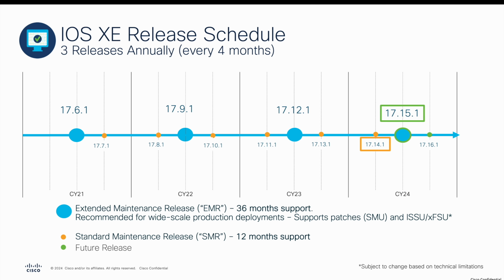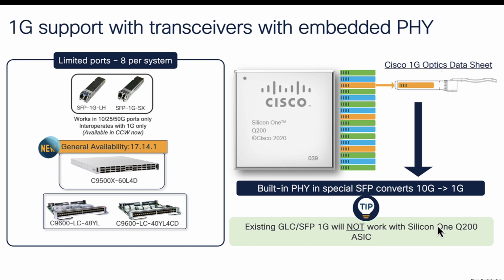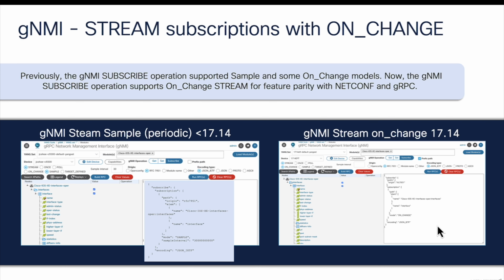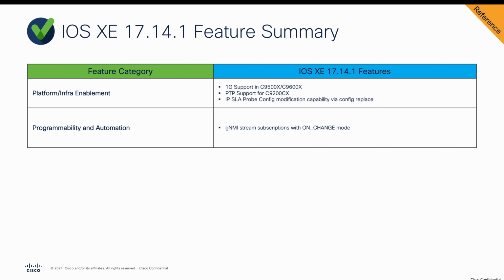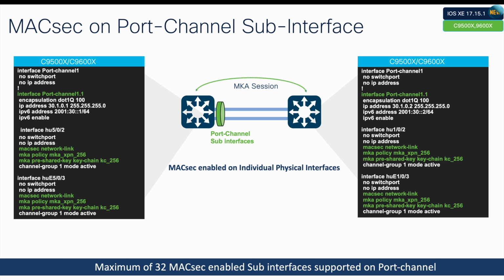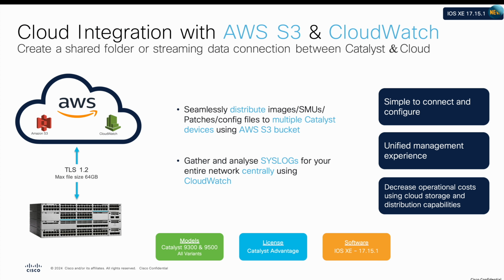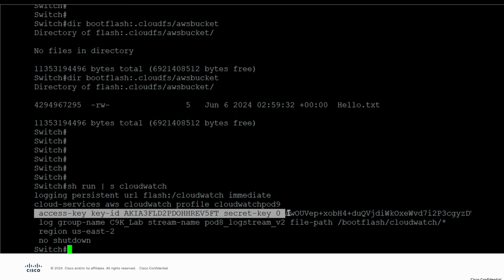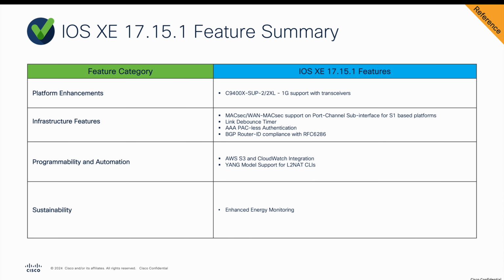IOS XE 17.14.1 and 17.15.1 Catalyst 9000 Switching Updates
In these two software releases, Cisco continues to bring forth more updates and enhancements to IOS XE. The key highlights of these two releases are related to new hardware capabilities, infrastructure features, enhancements to programmability and automation features, and sustainability initiatives of the Catalyst 9000 Switching family. Update your IOS XE software to unlock these latest and greatest capabilities!